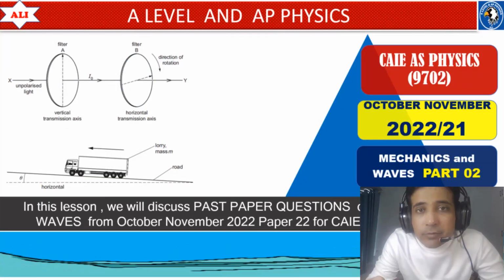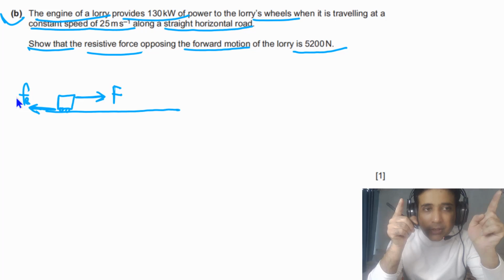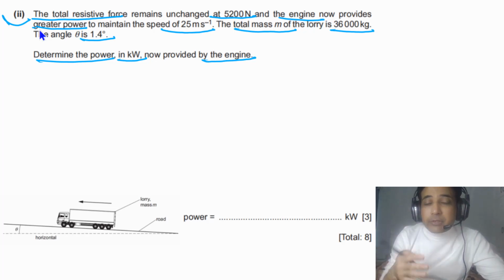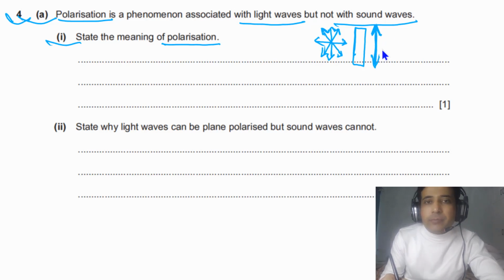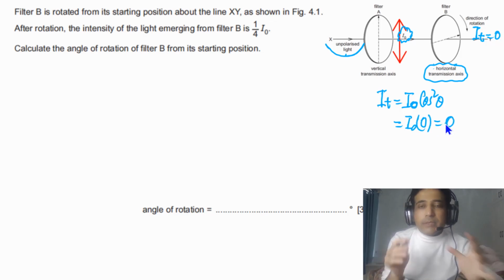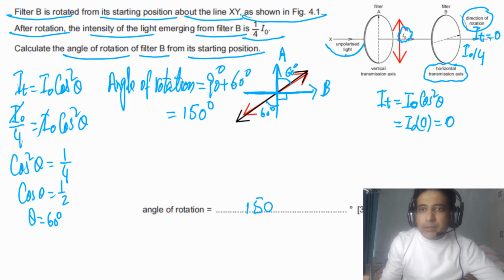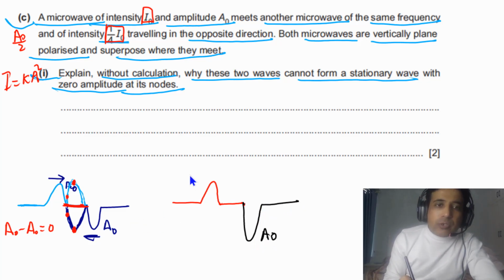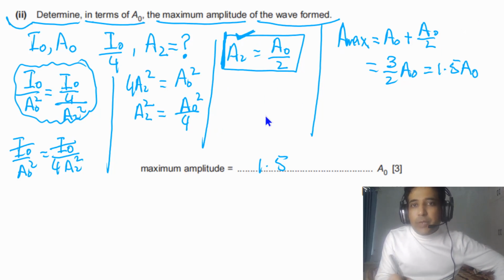CIE AS Physics (9702) Paper 2- October November 2022 Paper 21-O/N/2022/21 - Detailed Solution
CIE A Level Physics (9702) Paper 21- October November 2022 Paper 21-O/N/2022/21-Mechanics and Waves  (Q3 and 4 )